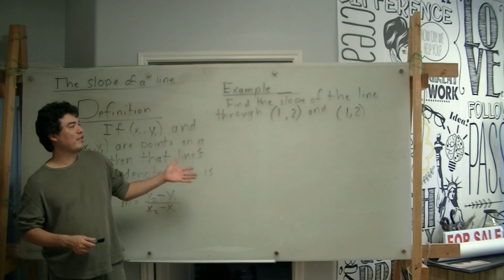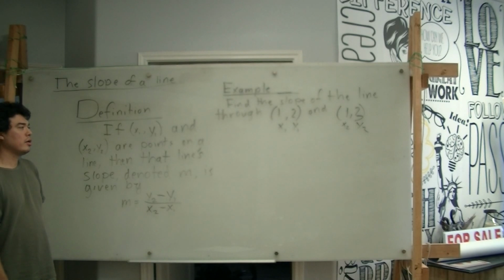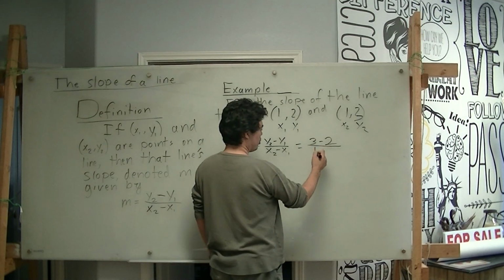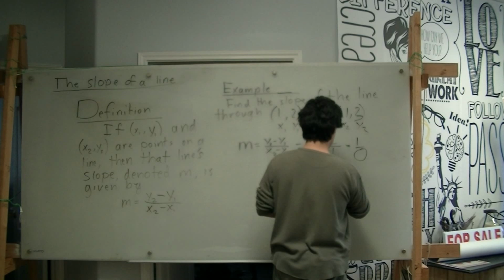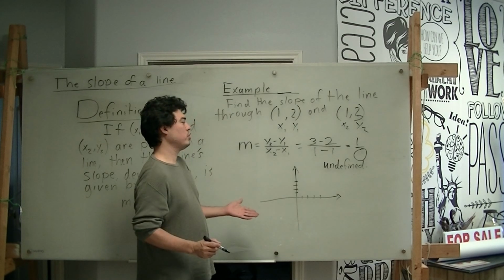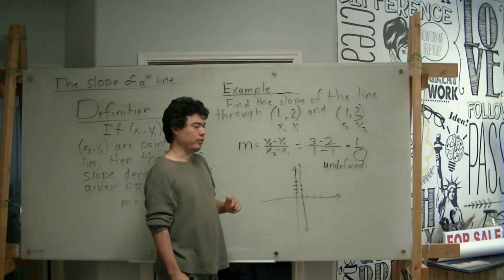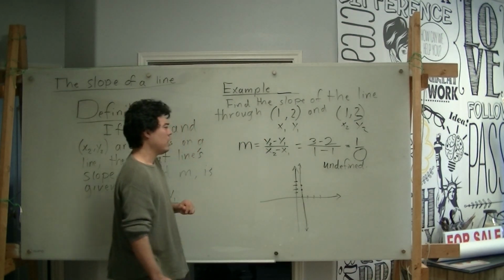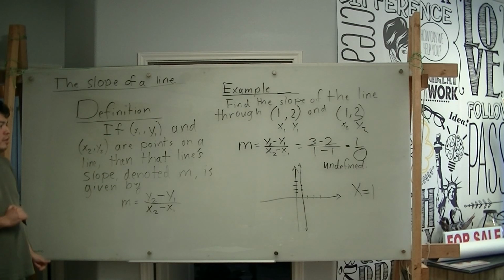Video 20: An example of an Undefined Slope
Here I find the slope of the line through (1,2) and (1,3) and explain the significance of an undefined slope.